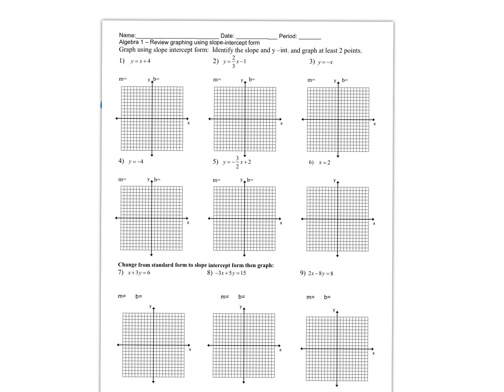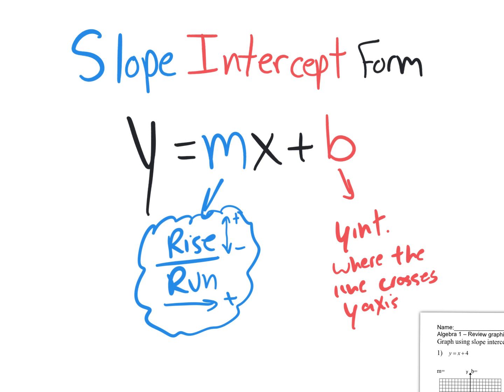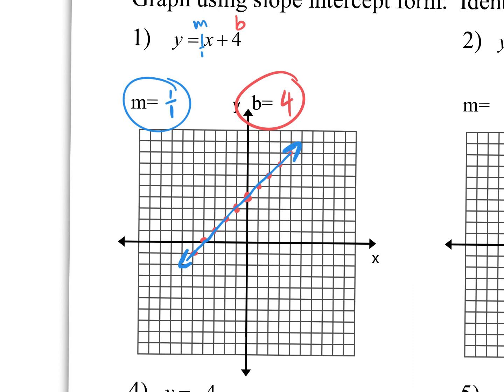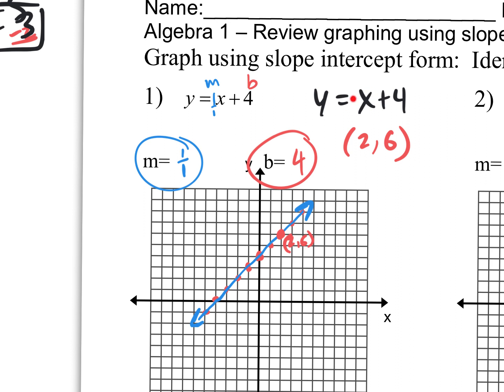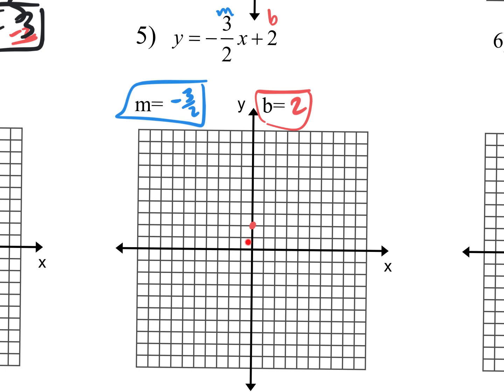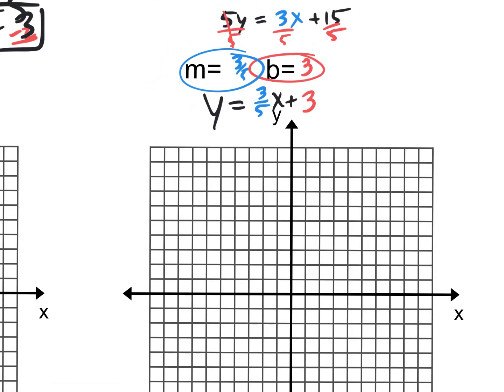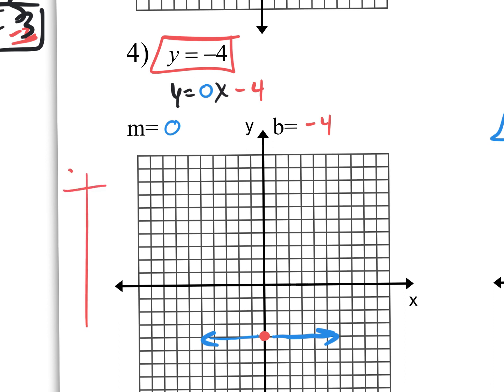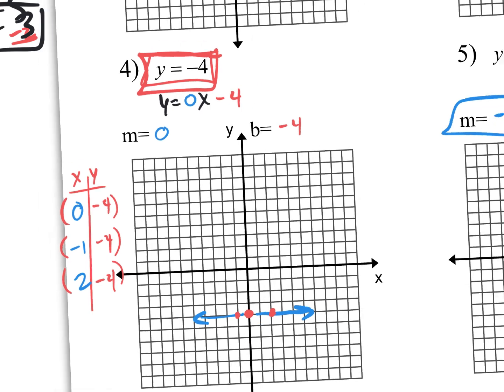Pre 6.1 review of graphing lines